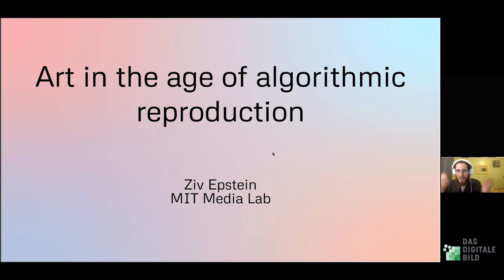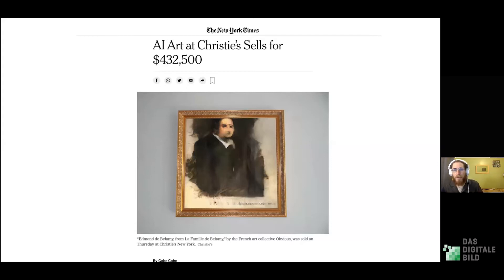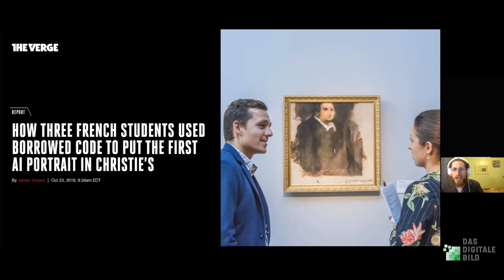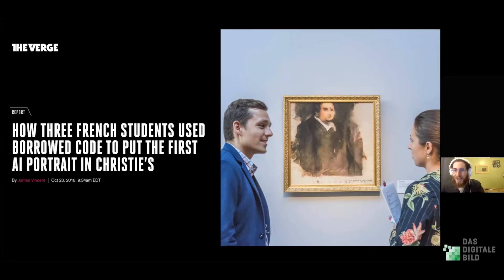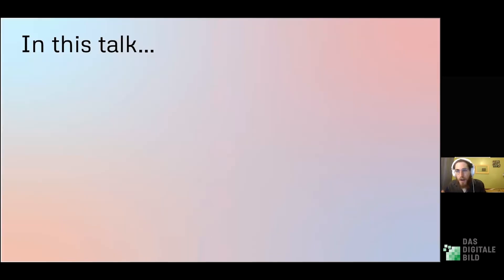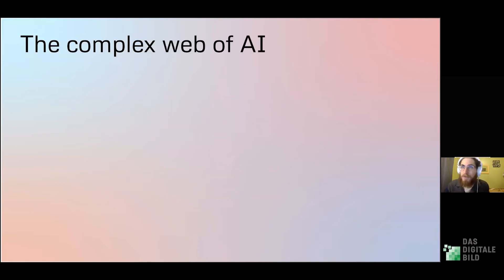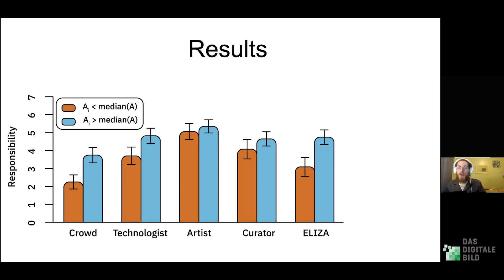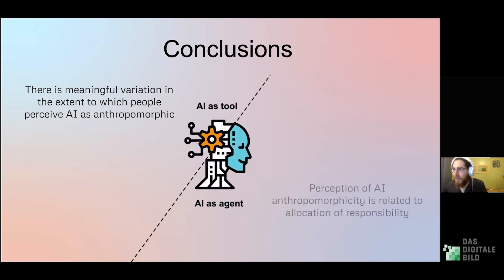*VORTRAG* Art in the Age of Algorithmic Reproduction (Zivvy Epstein)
Der Vortrag fand im Rahmen der Online-Tagung „Das digitale Bild – Die soziale Dimension, politische Perspektiven und ökonomische Zwänge“
vom 28.-30. April 2021 statt, ausgerichtet vom DFG-Schwerpunktprogramm (SPP) „Das digitale Bild“

The lecture took place in the context of the online conference "The Digital Image - The Social Dimension, Political Perspectives and Economic Constraints" from April 28 to 30, 2021, hosted by the DFG Priority Program "The Digital Image" at Ludwig-Maximilians-Universität Munich.

Zivvy Epstein is a PhD student in the Human Dynamics group.  His  work integrates aspects of design and computational social science to model and understand cooperative systems. He focuses on new challenges and opportunities that emerge from a digital society, particularly in the domains of artificial intelligence and social media.